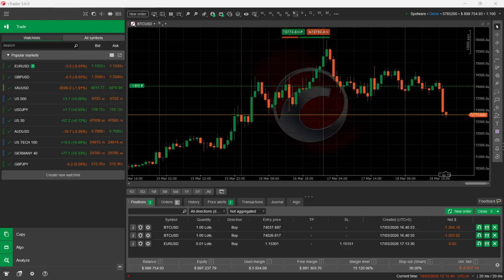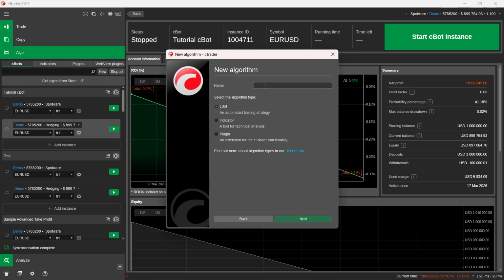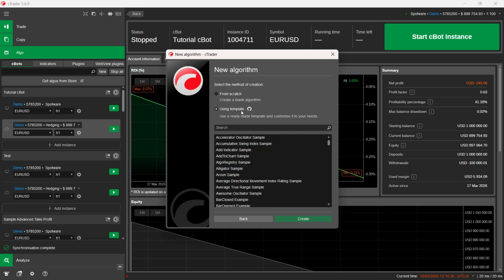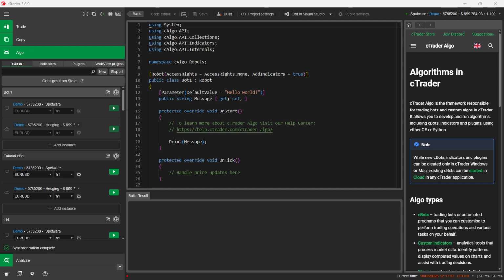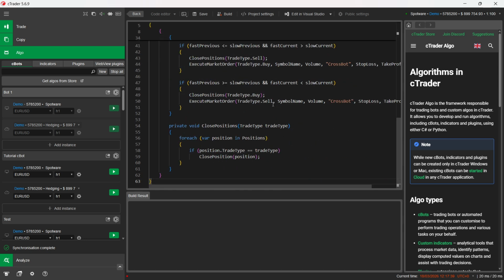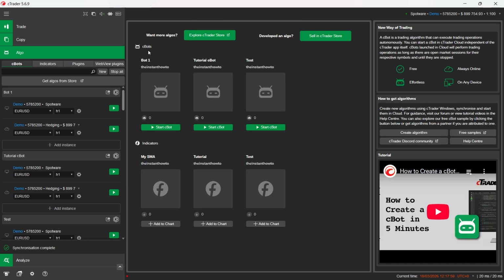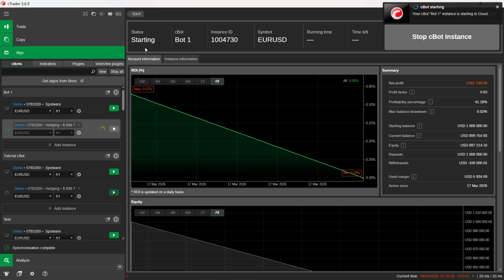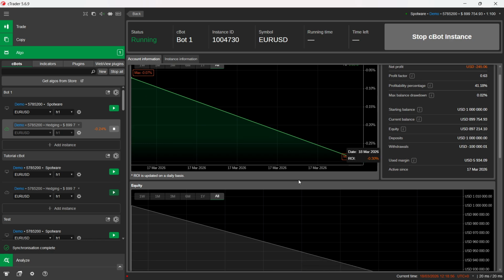How To CREATE Bot In cTrader (QUICK & EASY) 2026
In this video, I'll show you how to create a bot in cTrader. This is a full guide on how to build and set up a trading bot in cTrader in 2026. If you've been trying to automate your trading or create a custom bot on cTrader, this is the video you need to watch!